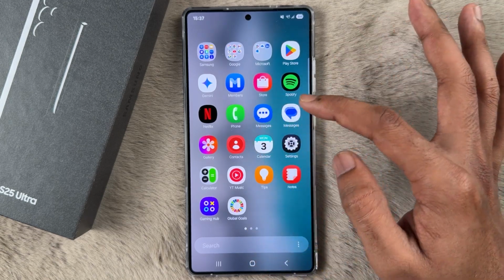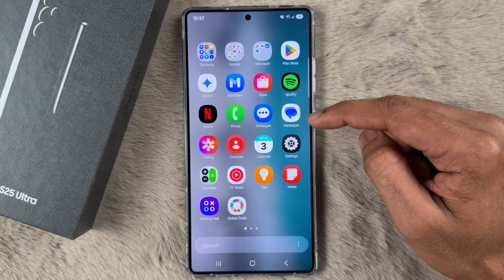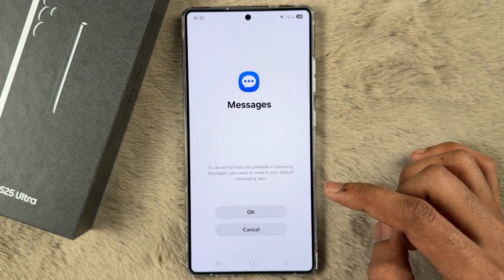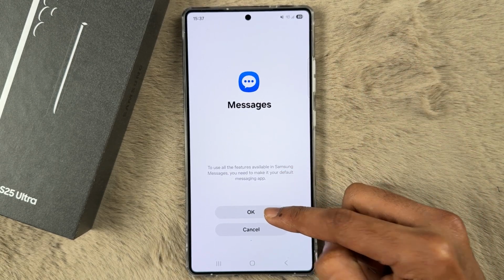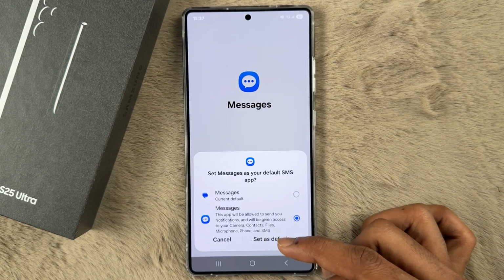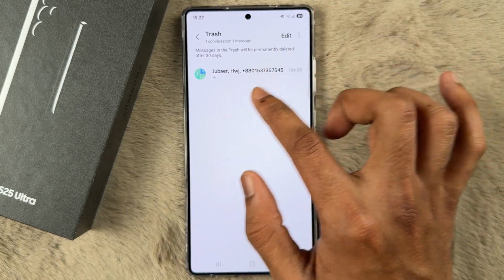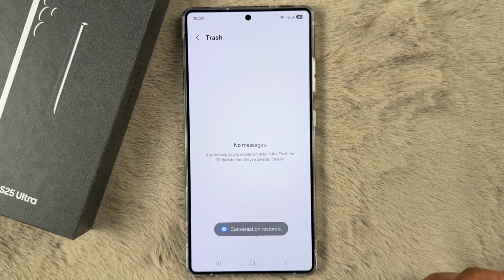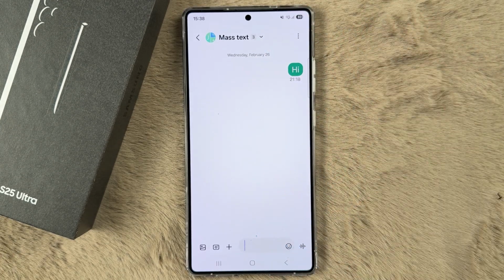Samsung S25 How to Retrieve Deleted Text Messages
In this video, I am going to show you how to retrieve deleted text messages on your Samsung S25! Learn the steps to recover lost messages, and ensure you don’t lose important conversations again.